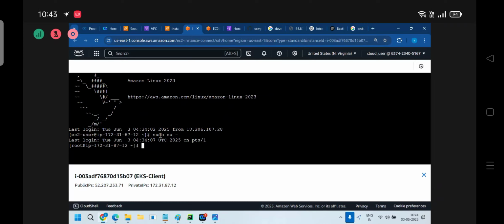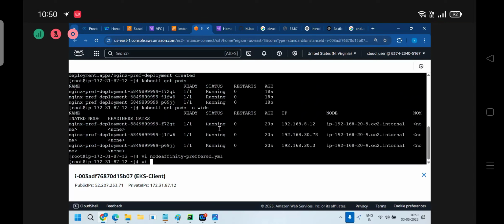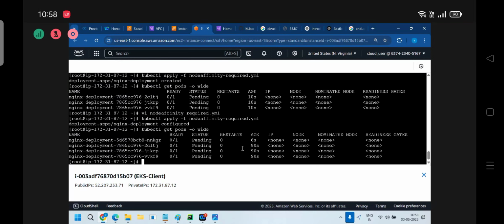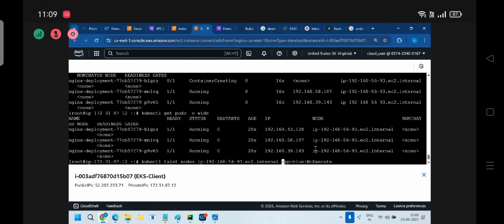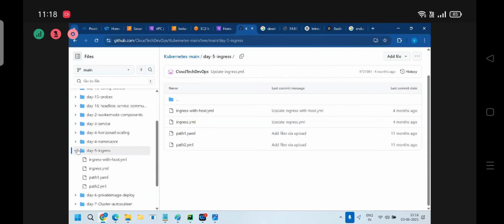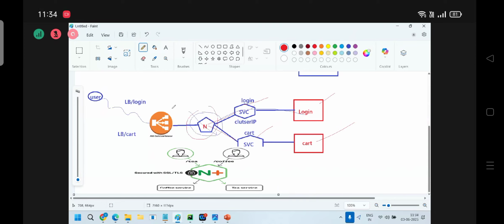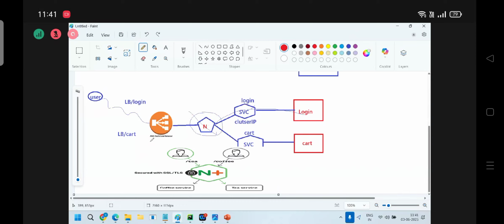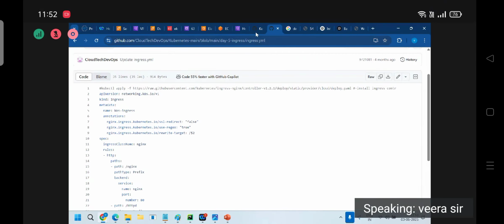June 3, 2025